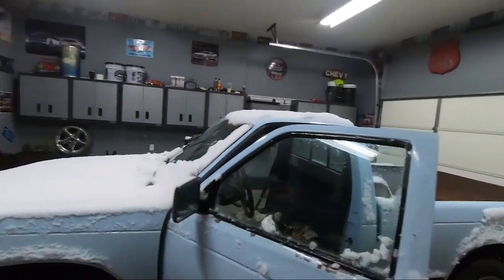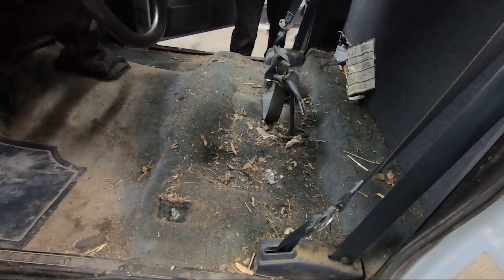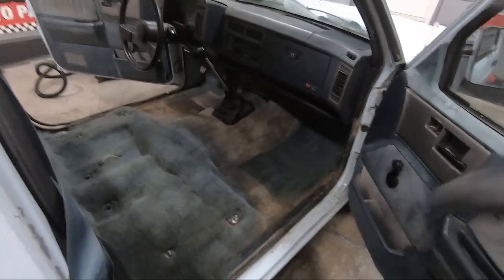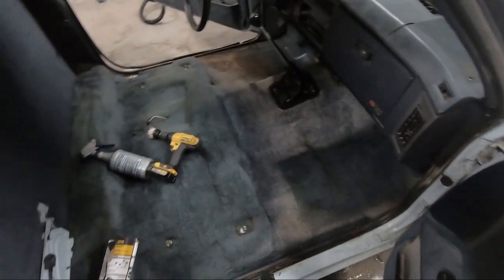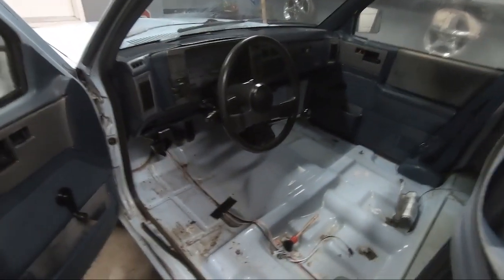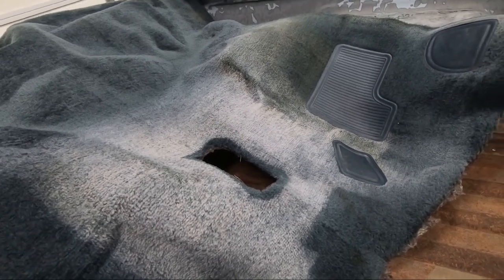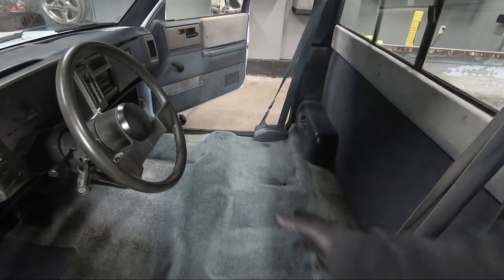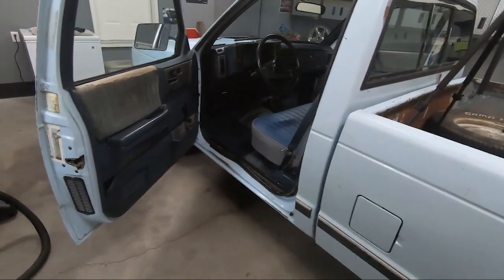S10 Interior Quick Detail and New Seat (This thing was NASTY!)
Products Used
Carpet Extractor
Carpet (Drill) Brushes
Carpet Cleaning Solution
Detail Brush
Detail Brush Set
Microfiber towels
Interior Cleaner and Dressing
Pick Set for Interior Install

After looking at this interior and driving it a couple times it was time for an interior clean up or quick detail. I call this a quick detail because I didn't spend a lot of on the interior because of its condition. I also took the old seat to the upholstery shop to have it recovered and new foam added. I was basically setting on the springs in the seat. It looks SO MUCH better and is way more comfortable. I love detail interior to see how clean they will come. It is OCD I know but I Love doing it. The Carpet probably needed to be replaced but I decided to clean it at the carwash instead. I'm not trying to spend a ton of money but can not stand driving a car with dirty interior. I would love to have the time to do an ultimate interior and complete detail on a vehicle someday.

Video editing
Photo editing